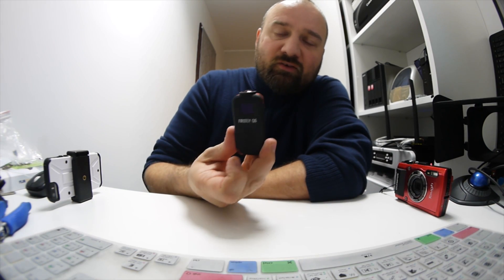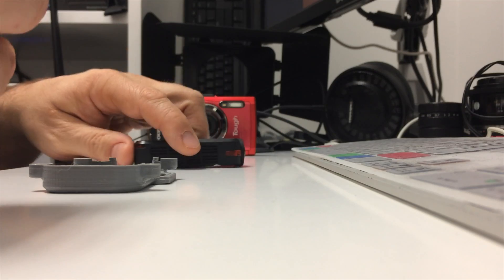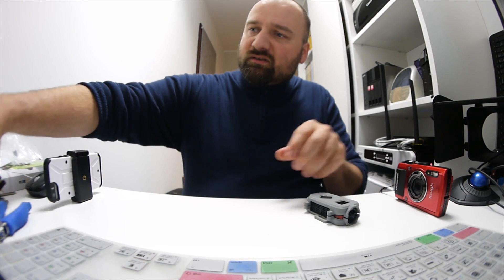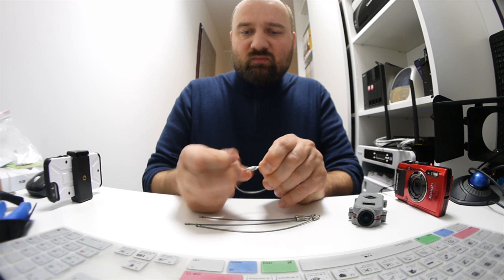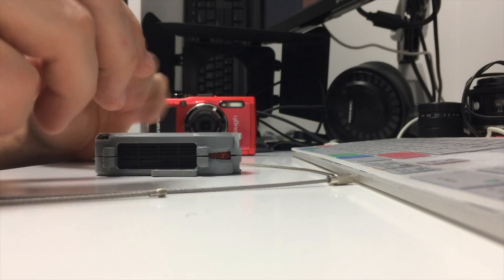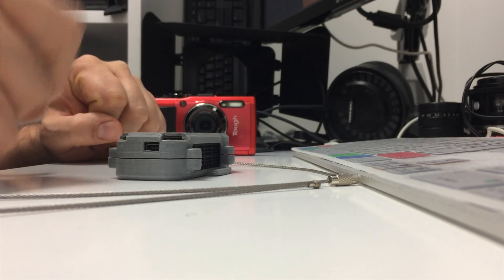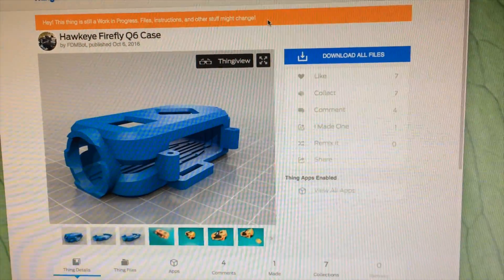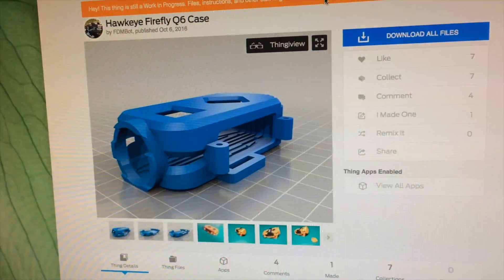HawkEye Firefly Q6 protective case and mounting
Got a HawkEye Firefly Q6 camera?  Still thinking how to properly secure it in your drone, car, helmet etc., considering it does not have a mounting screw or any other mounting hardware. ... and don't worry that you don't have a 3D printer - there are service shops which will do the 3D print for you.  Just the other day I was surprised to find that even the home and building supplies store Leroy Merlin has a depot offering 3D printing. p.s. besides the mount itself I talk about an idea for a 'steadycam' car mounted stabilization platform which I want to build soon, therefore please subscribe if you want to be notified when that movie is posted and when we test the solution on a full feature test joyride in a Maserati Quattroporte.